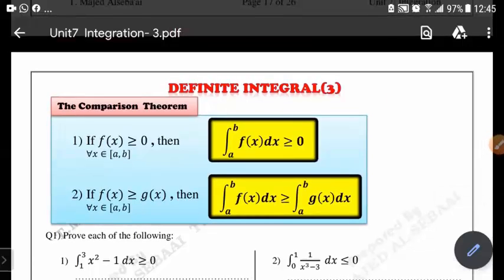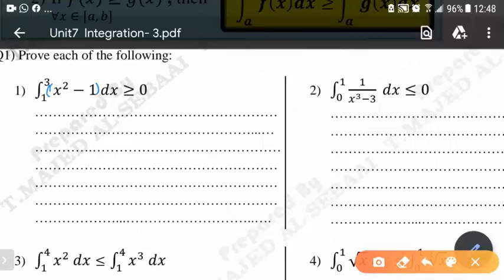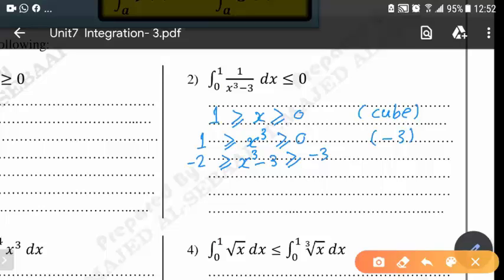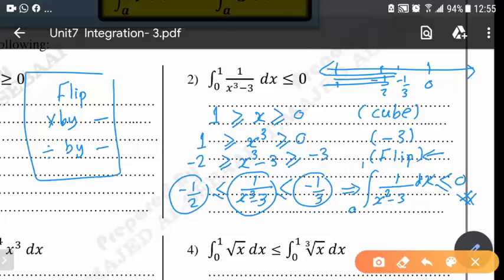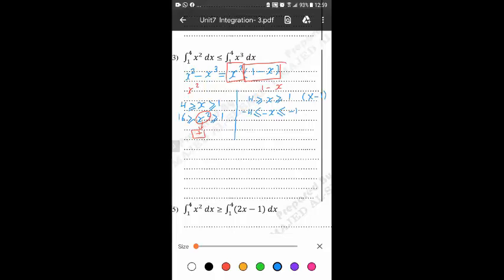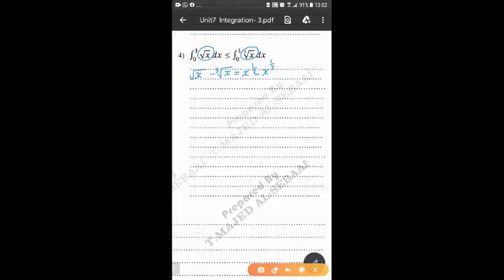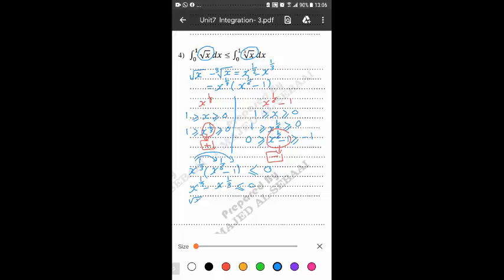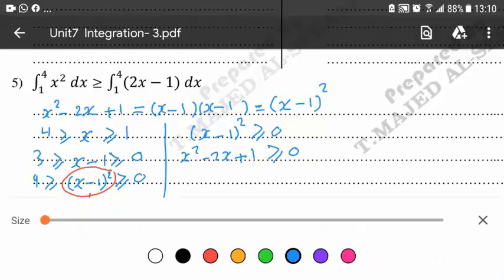The comparison theorem